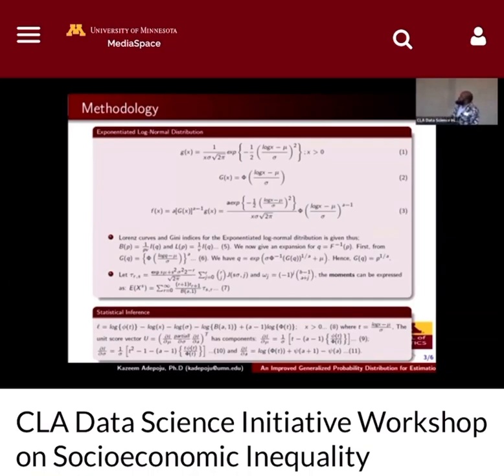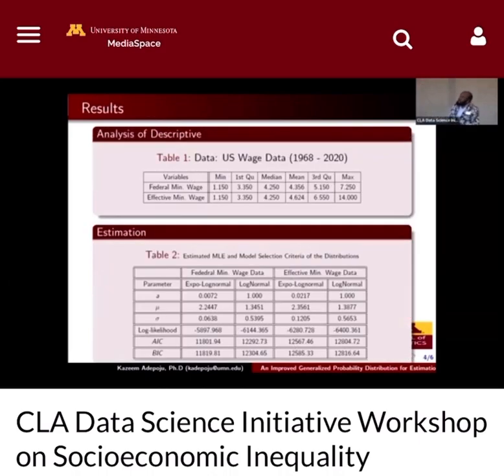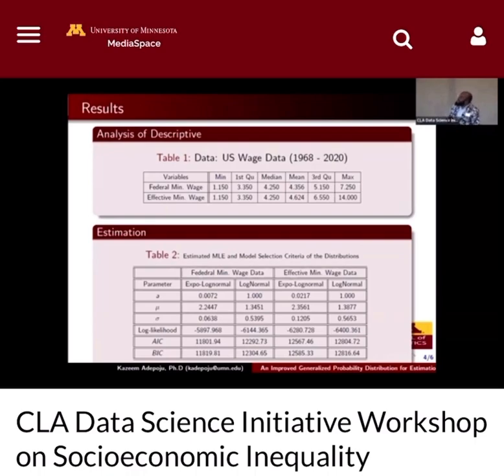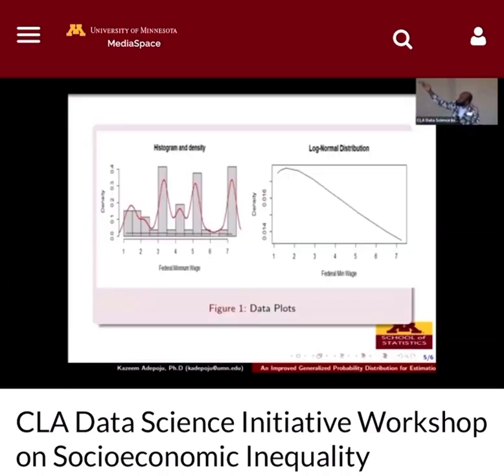Data Science workshop on Socioeconomic Inequality